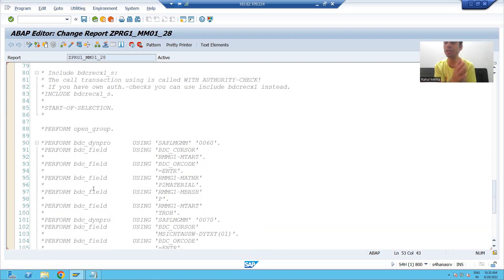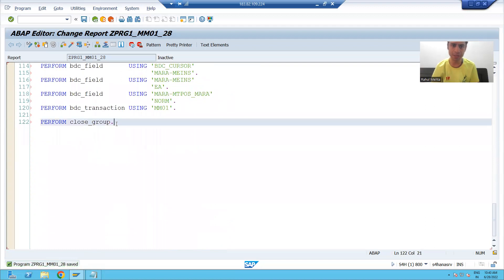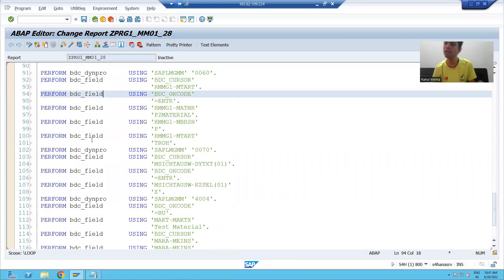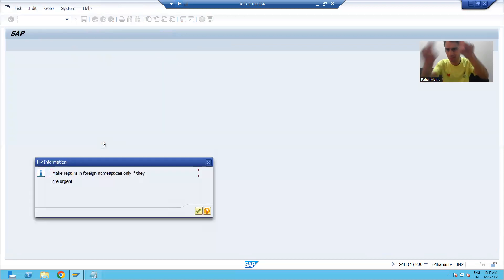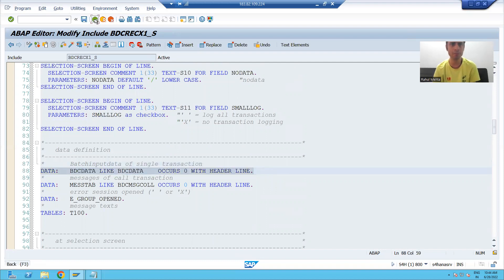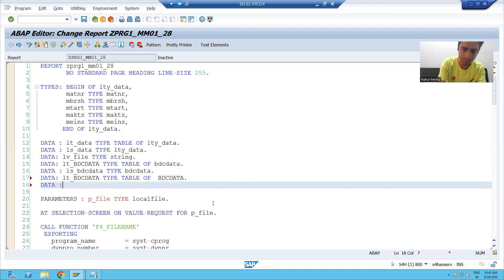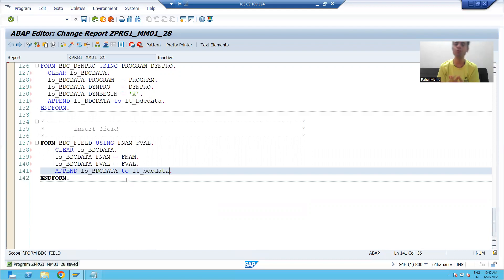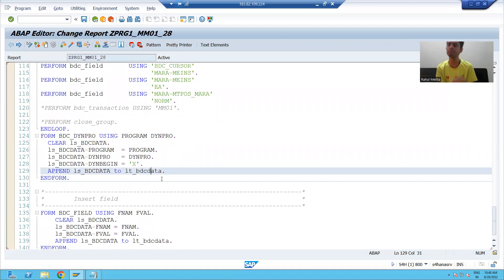7 - Data Migration Techniques - BDC - Recording Code Changes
1) Calling the Recording Inside the Loop.
2) Use the Without Header Line Concept for BDCDATA.